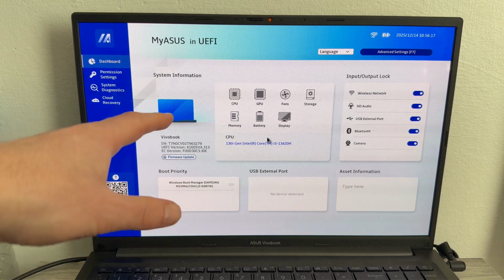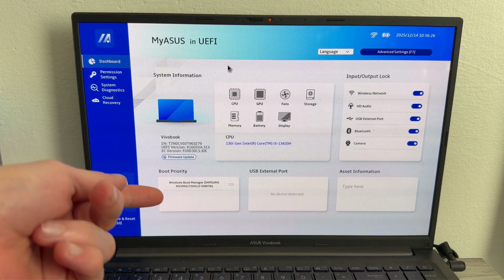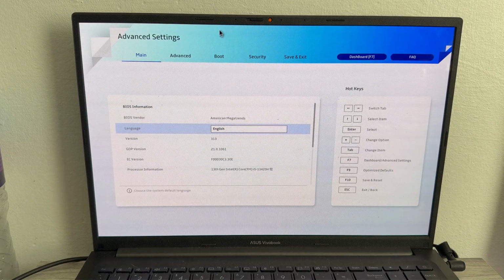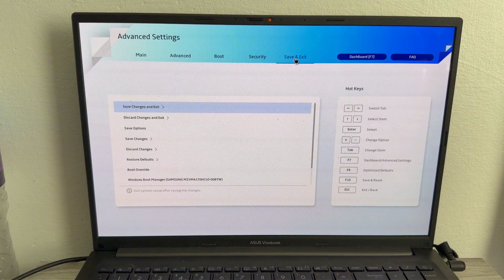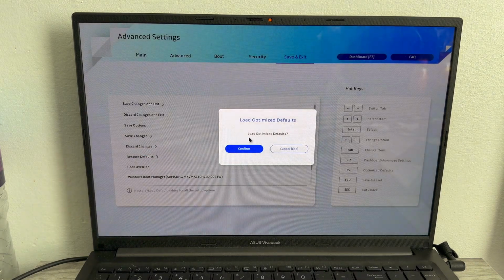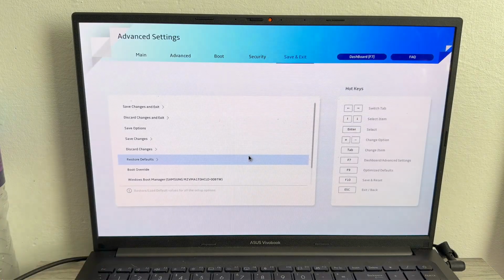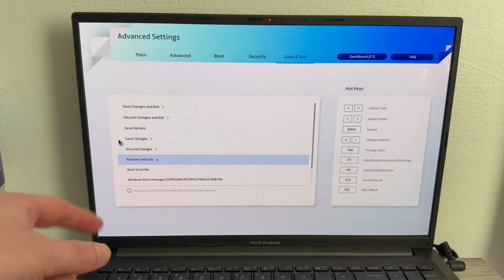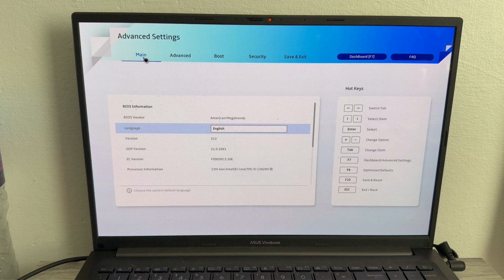How To Fix Computer Stuck On BIOS Screen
In this video, you’ll learn how to fix a computer stuck on the BIOS screen by checking resetting BIOS settings and loading the default values. This guide helps resolve startup loops, boot failures, and black screen BIOS issues.